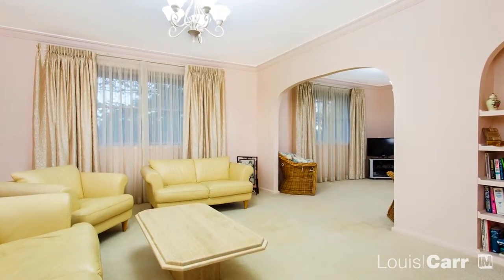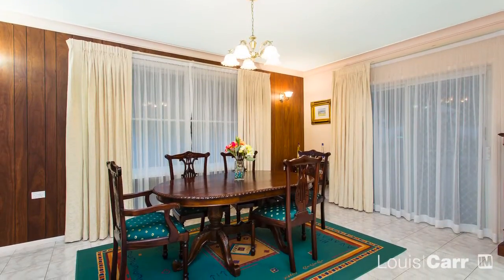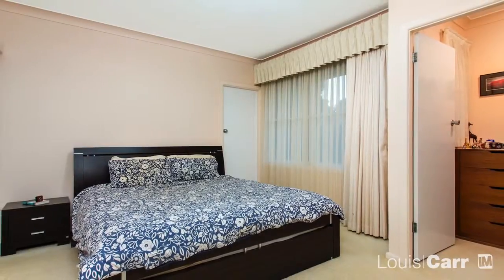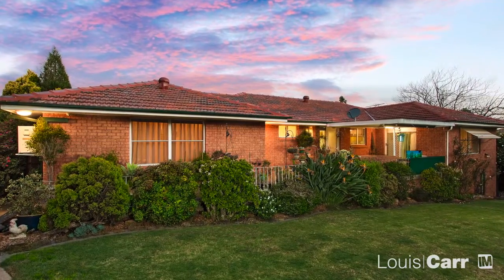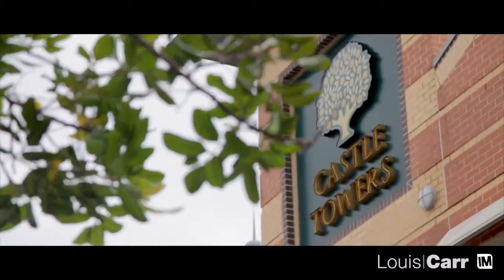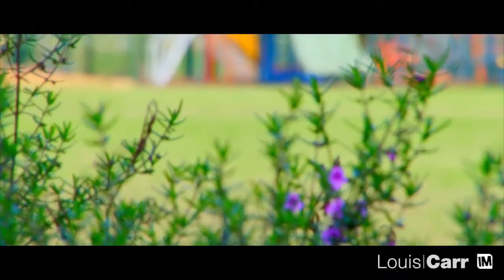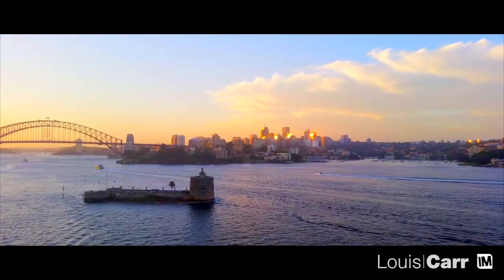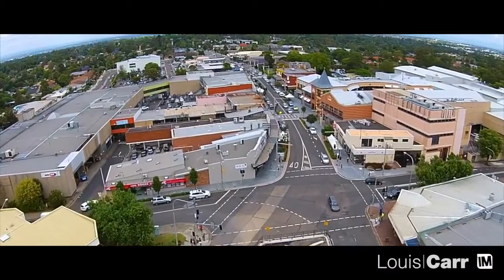3 Waterloo Avenue - Louis Carr - Castle Hill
Castle Hill-3 Waterloo Avenue